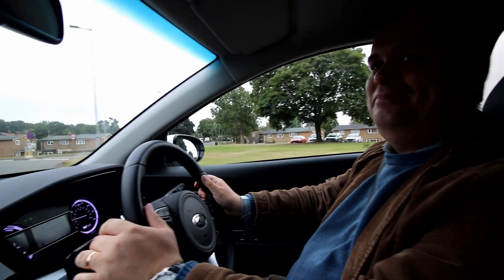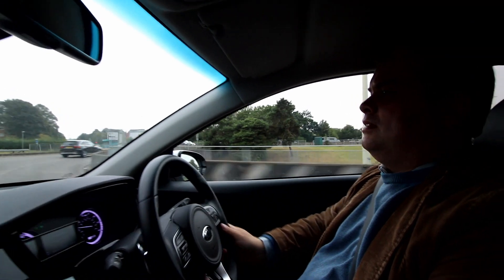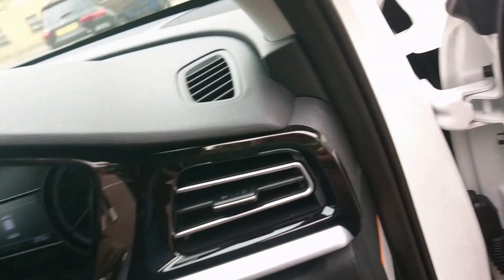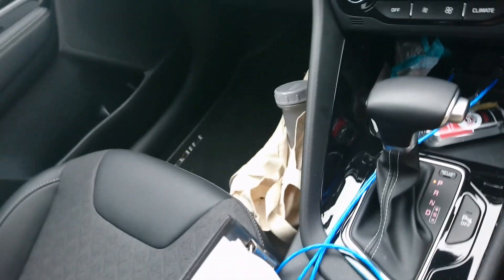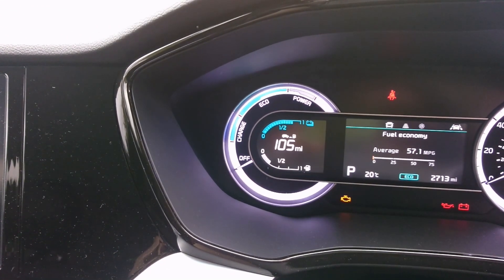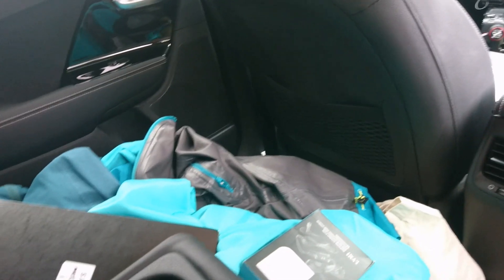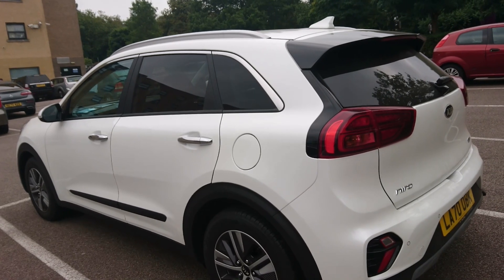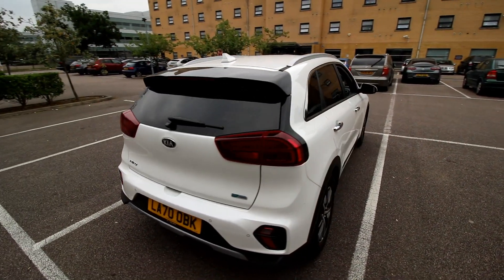Contingency Reviews (with Planetauto): 2021 Kia Niro 1.6 GDI Eco Hybrid "2"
Google Form Link to sign up to the Midlands Social on 18th September:

What Do You Do When The Unexpected Happens?

Film a Contingency Review! In this seventh episode, we look at a 2021 Kia Niro 1.6 GDI Eco Hybrid "2", which just happened to be on test with the Planetauto Channel at the time of the Buntingford Classic car show we both attended...

On this occasion, I drive around some roundabouts, use a proper camera for some of the video, use sport mode and generally ramble on about things of no consequence at all. Nothing untoward, then!